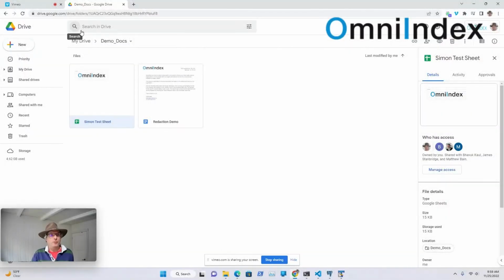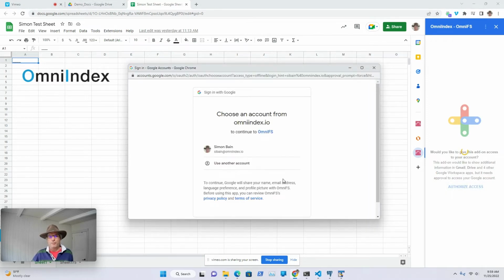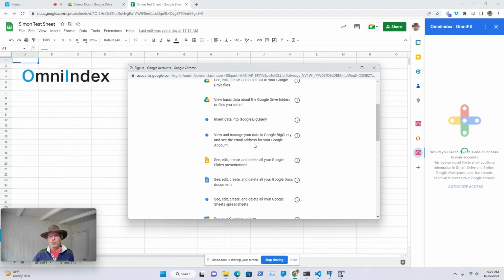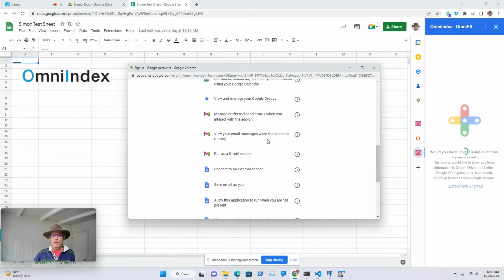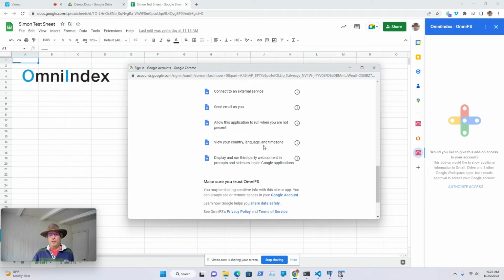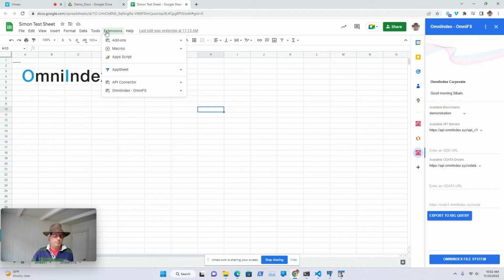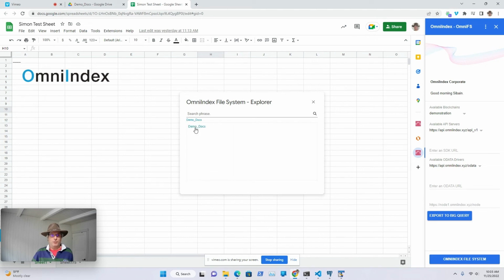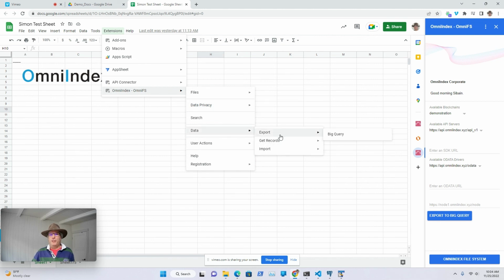OmniFS First Run